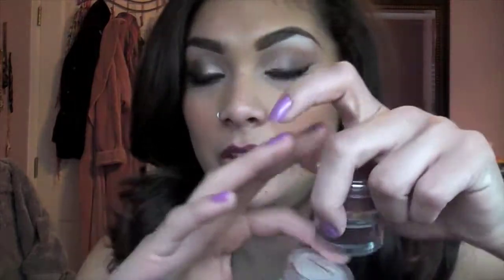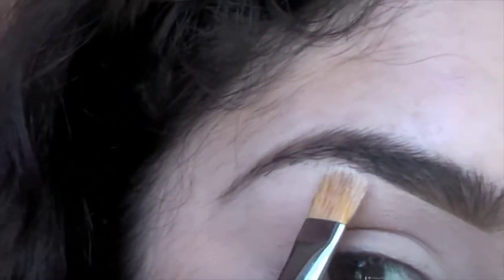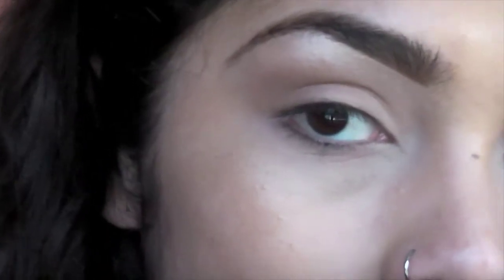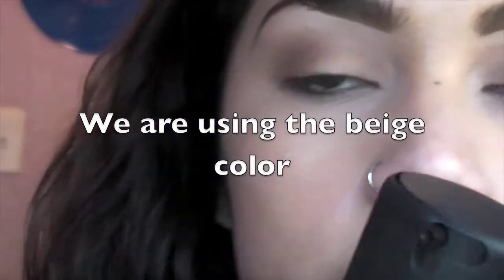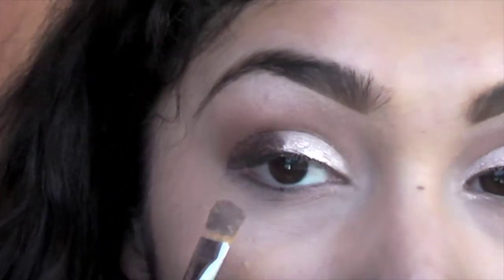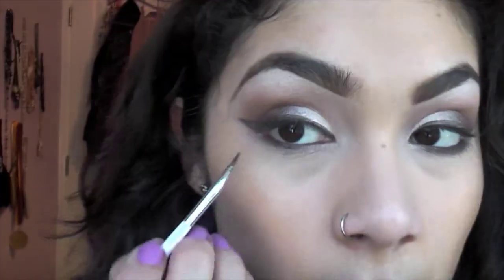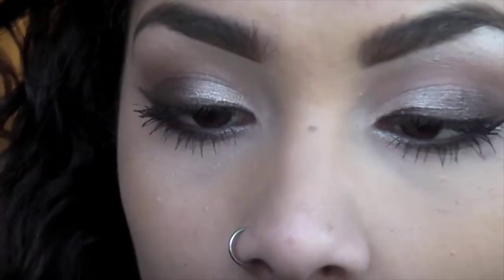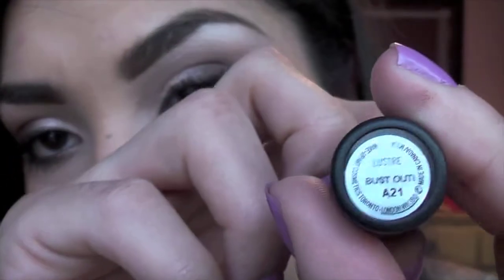My Graduation Make-Up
Eyes: Shroom eyeshadow, kid eyeshadow, Cork eyeshadow, crushed metal pigment set in summer stash

Lips: Bust out lipstick MAC